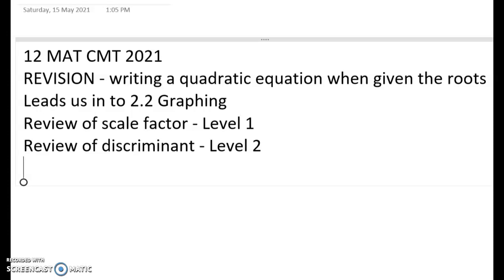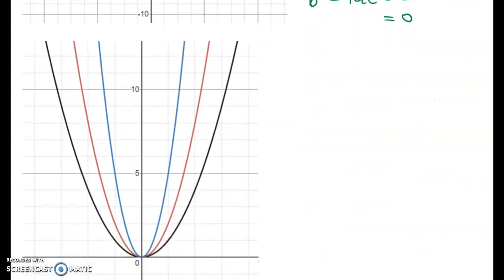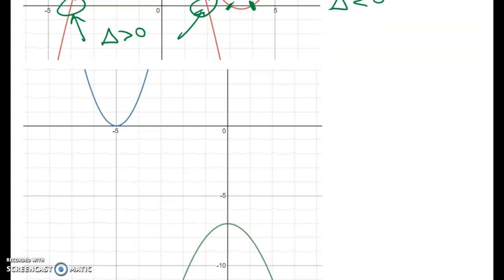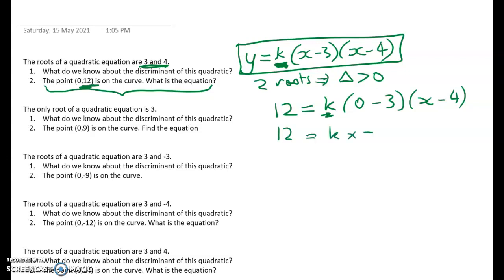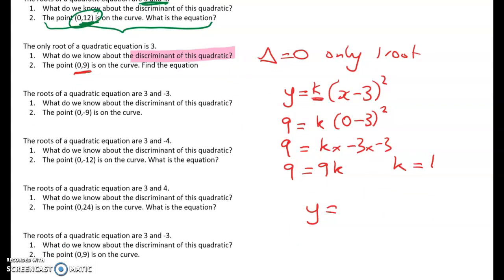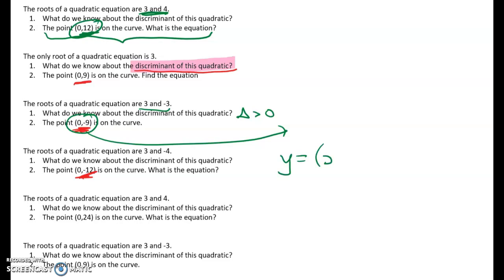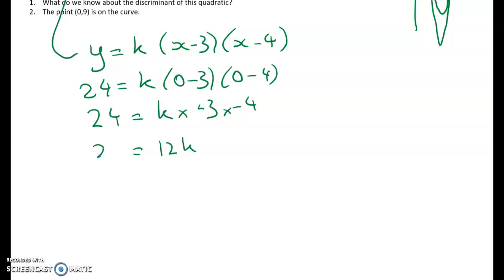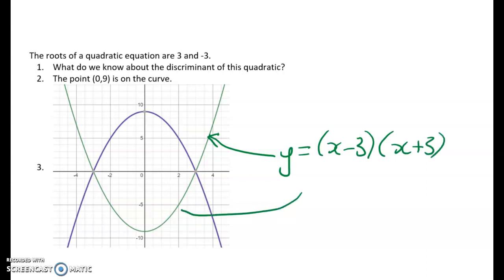12MAT 2021 - Algebra/Graphing-quadratic from roots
Review of discriminant. How to use the roots to get the equation. Scale factor. Graph.